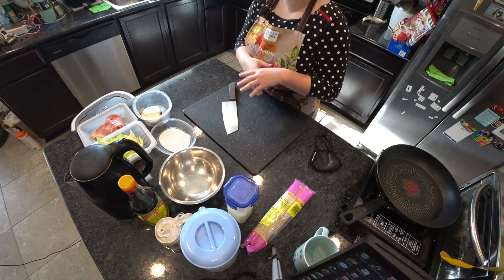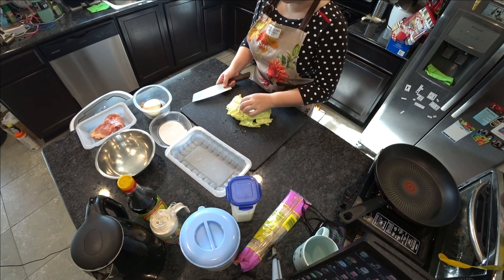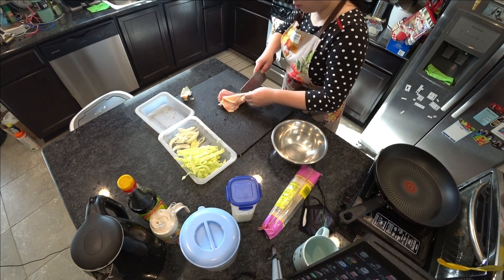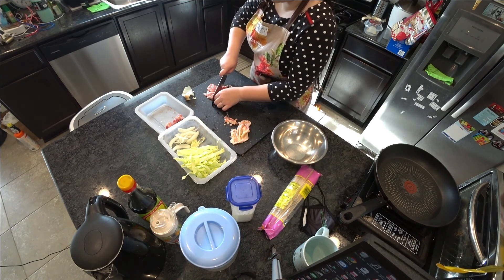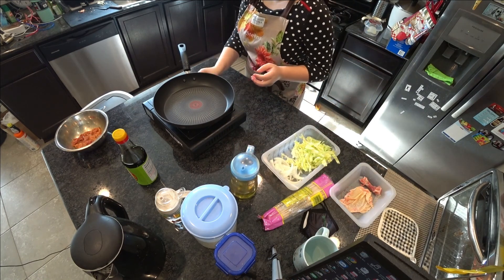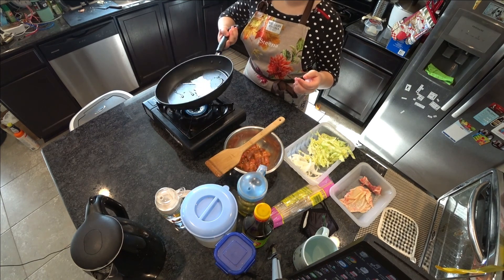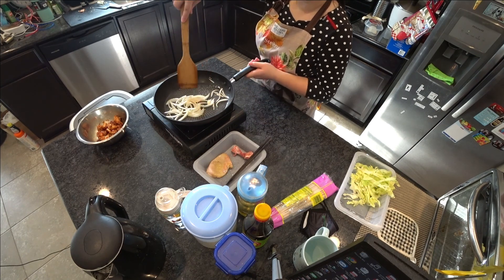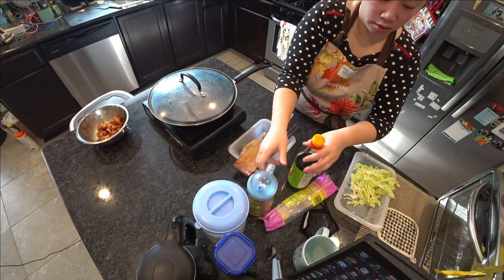【Steena Cooking】Chow Mein Fried Noodle